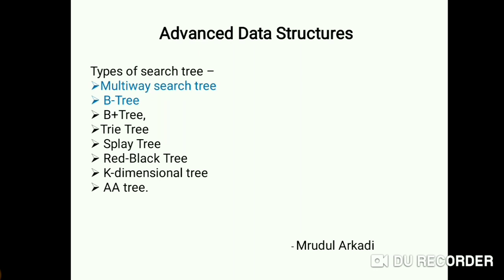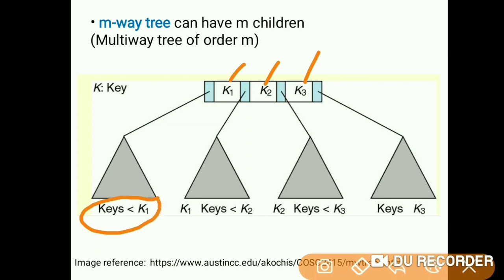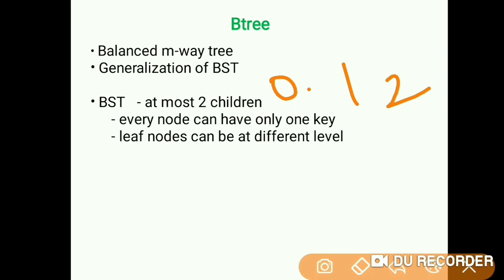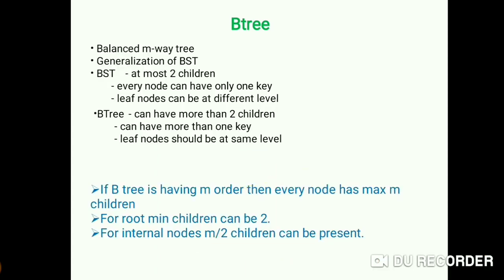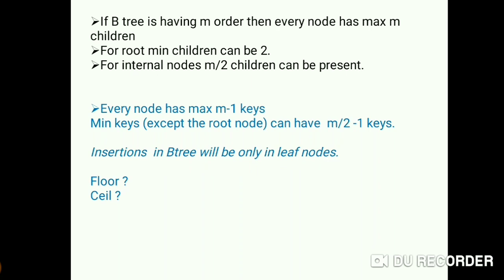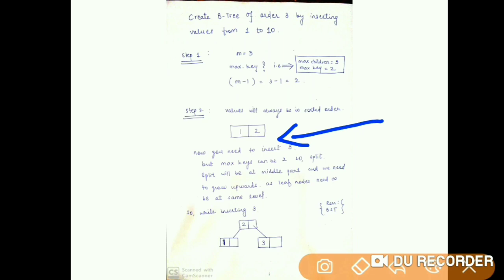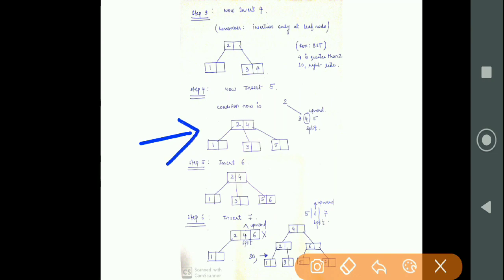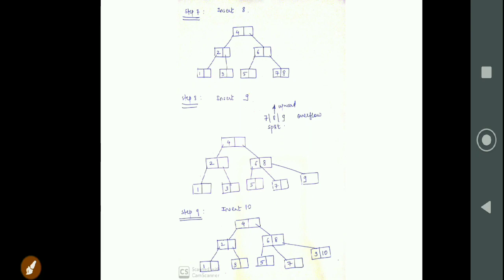Advanced data structures Btree By M A Arkadi